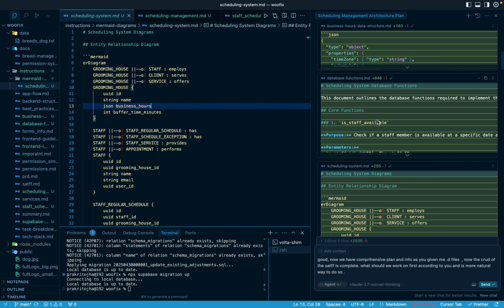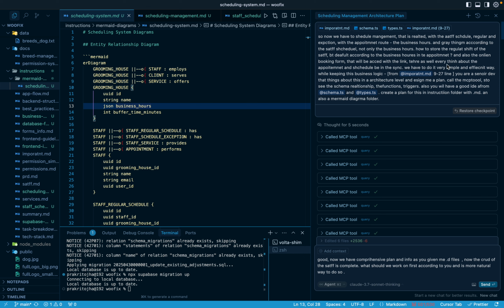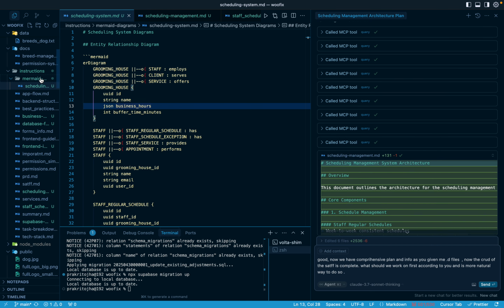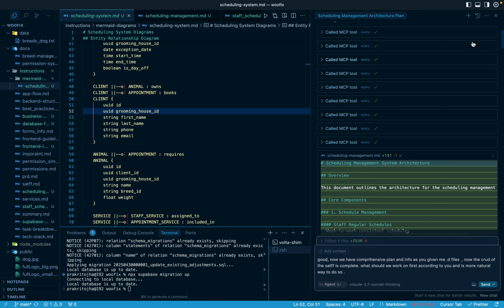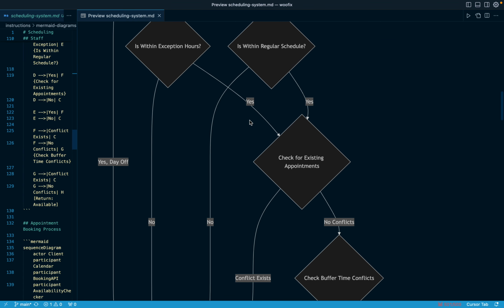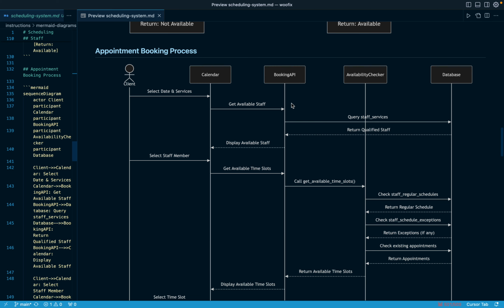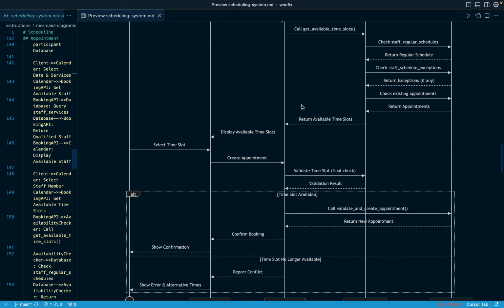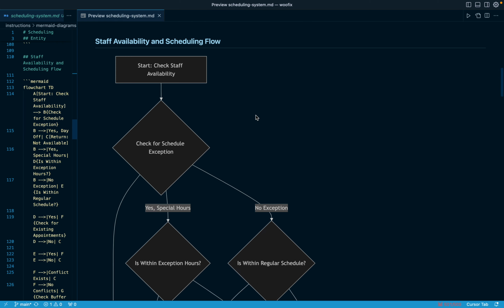This Cursor Trick Will Instantly Improve Your Code!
If your project involves more than basic CRUD operations, don’t jump in blindly. Instead, ask Cursor to call the MCP tool and generate a Mermaid file for your backend and database. This will give you a clear visual representation of your system’s structure, making it easier to design, debug, and scale.